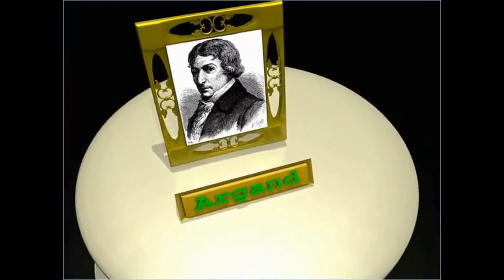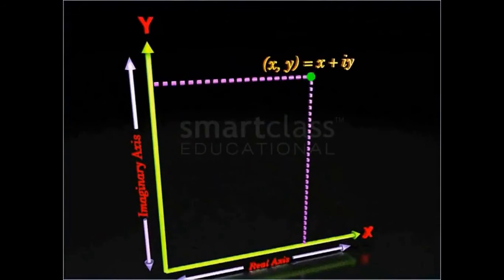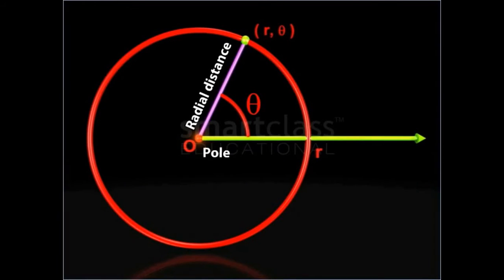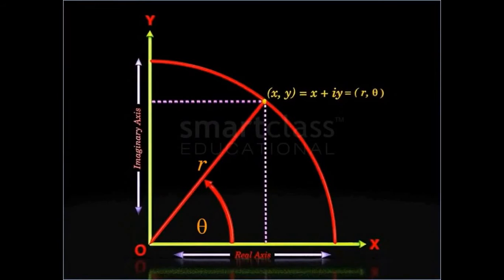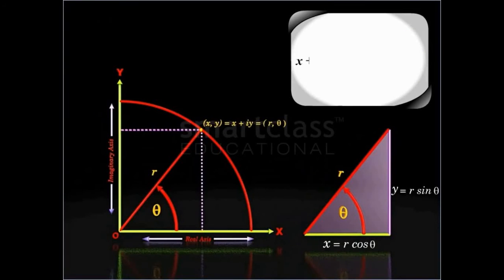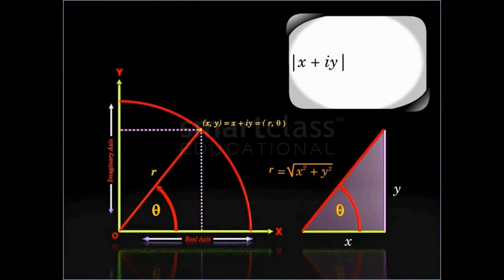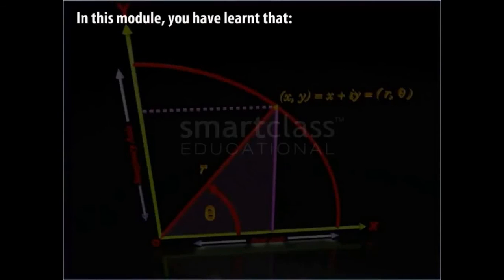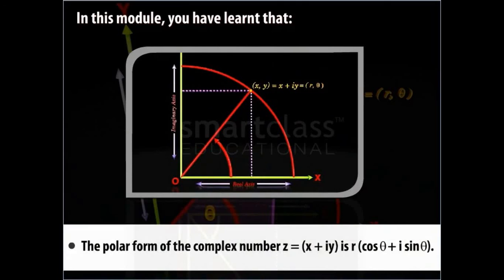Complex Numbers in Argand Plane#Ch-5@ COMPLEX NUMBER MATHS 11th BOARD , JEE, KVPY,NES,NDA. @(ANIMA